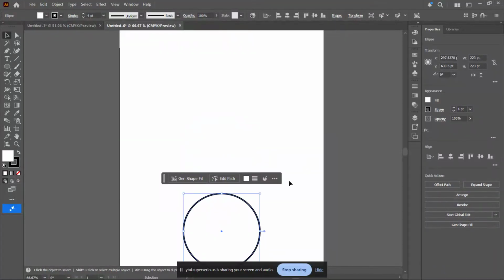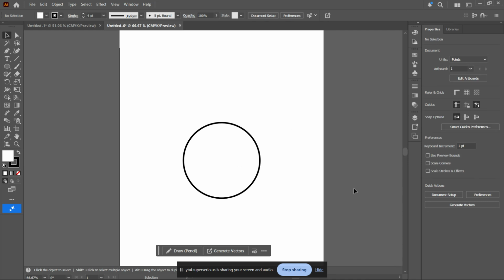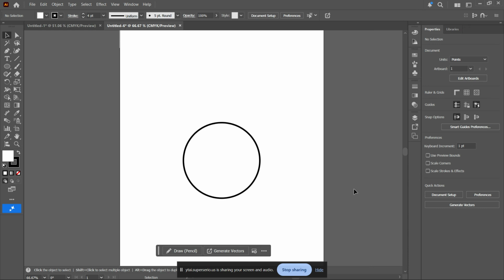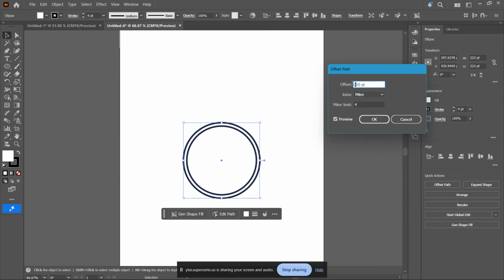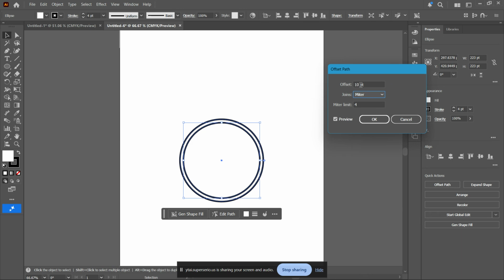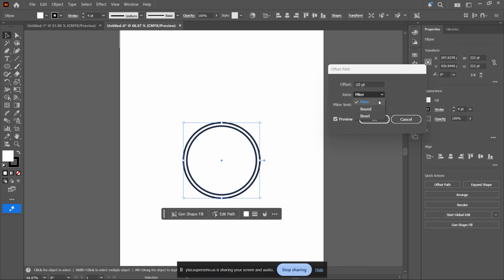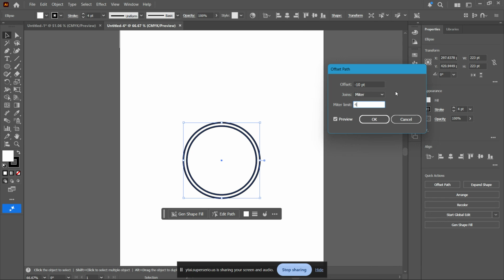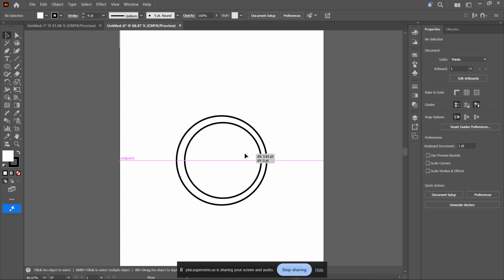How To Use Offset Path In Illustrator (2026 Easy Guide)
Learn how to use Offset Path in Adobe Illustrator to create outlines, borders, and layered vector effects with precision.
Follow this step-by-step beginner friendly guide to master positive and negative offsets, joins, and miter settings.

Timestamps:
0:00 Introduction
0:33 Select Your Shape or Path
0:55 Go to Object → Path → Offset Path
1:20 Adjust Offset Values (Positive vs Negative)
2:05 Choose Joins and Set Miter Limit
2:40 Use Preview and Click OK